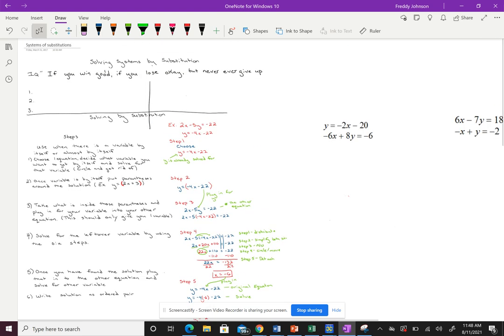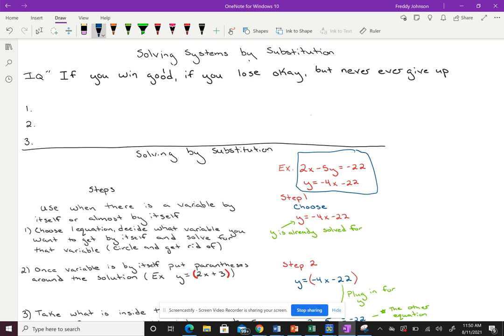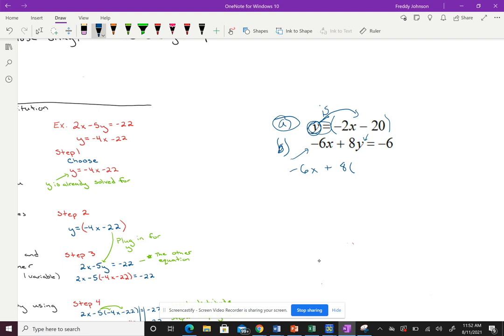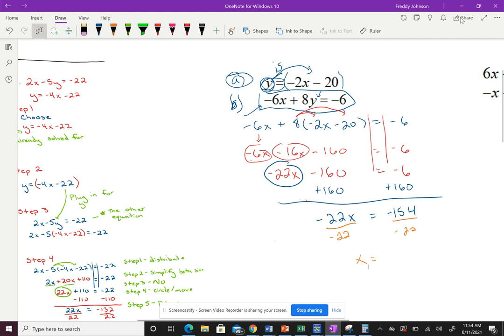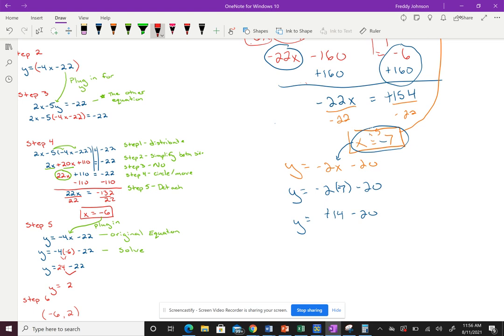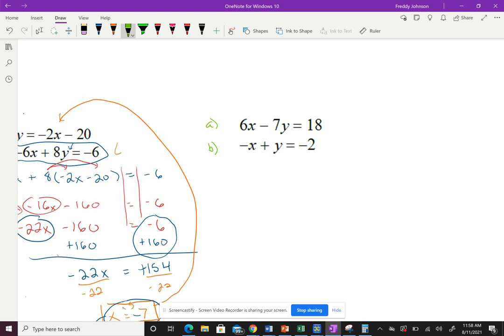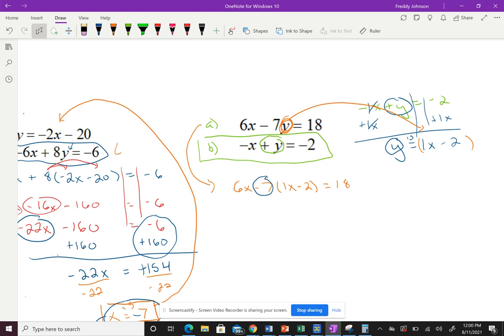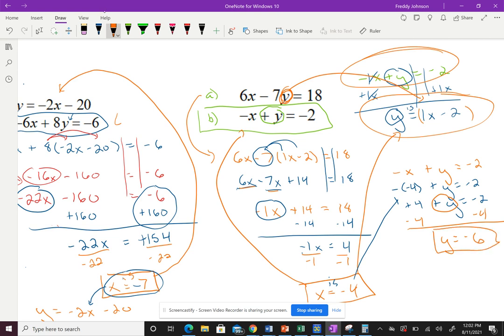Solving equations by substitution